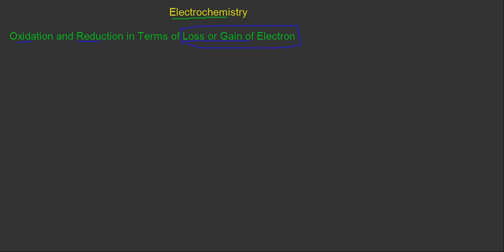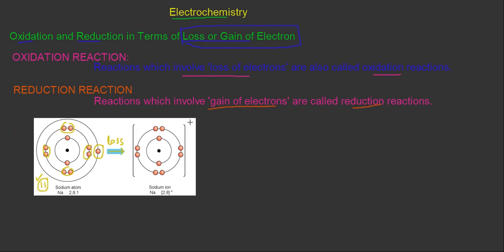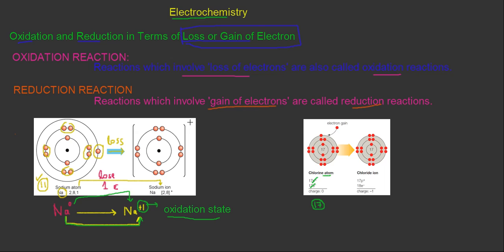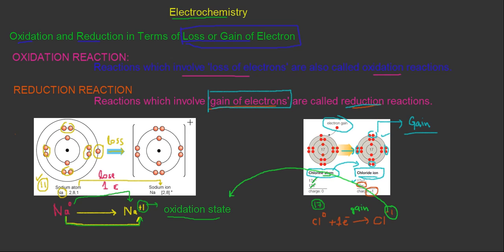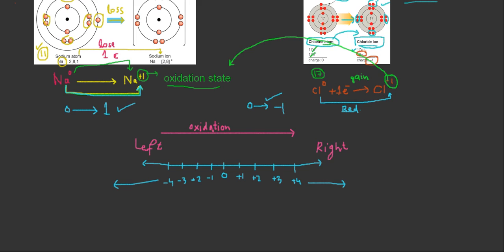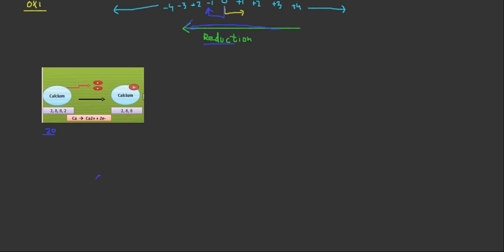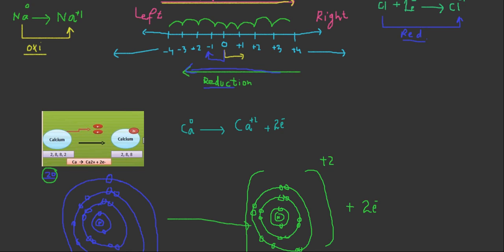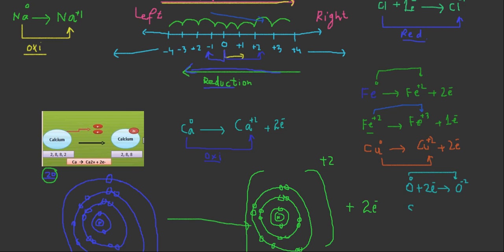Oxidation and reduction in terms of Lose/Gain of electrons, Lec 2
In this video  I have discussed "Oxidation and reduction in terms of Lose/Gain of electrons" from class 9th Chemistry.

Regards: I M CHEMIST